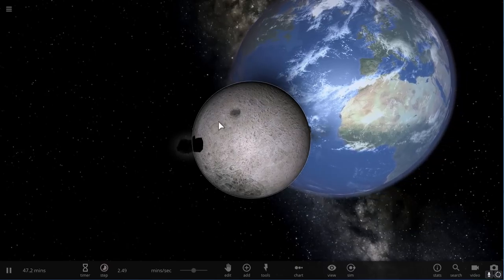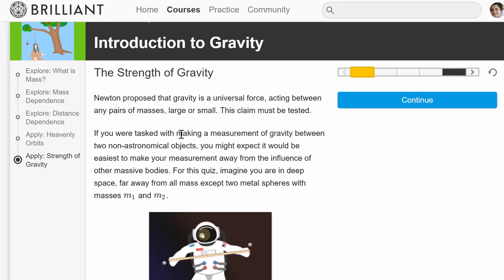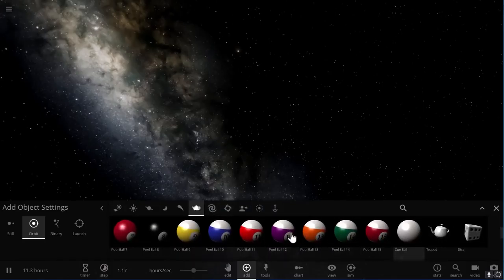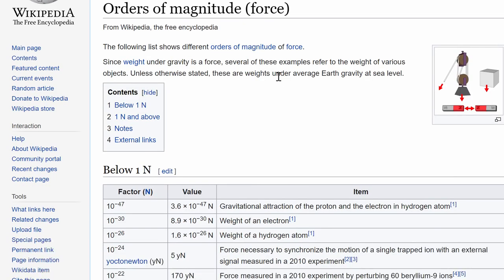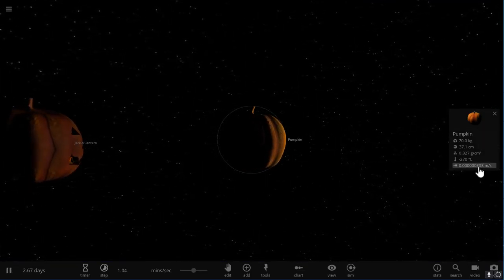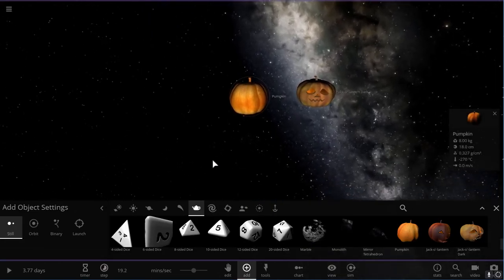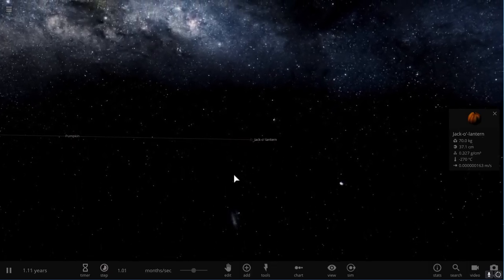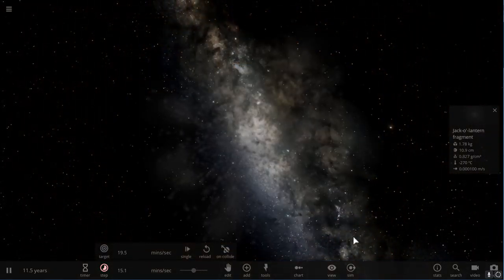How Much Do We Gravitationally Attract Each Other?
In this video, we will talk about gravitation attraction between...us.

1GFiTKxWyEjAjZv4vsNtWTUmL53HgXBuvu